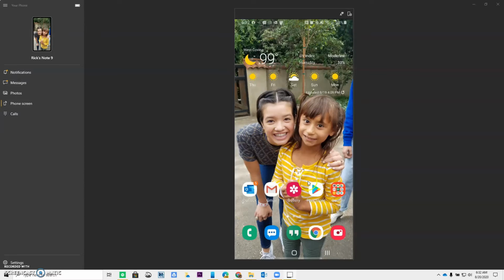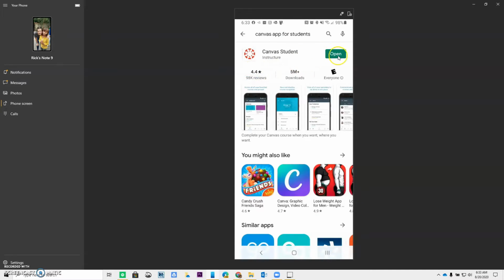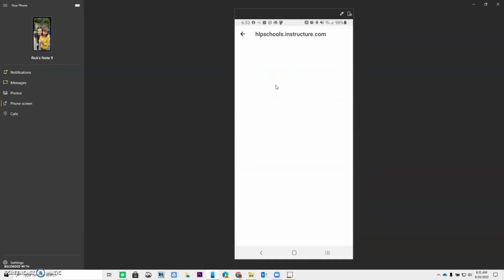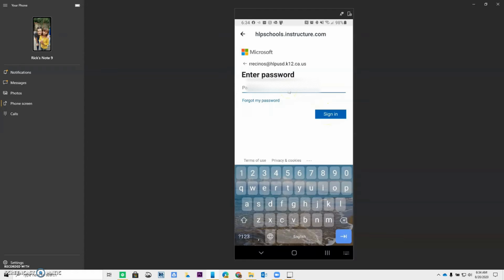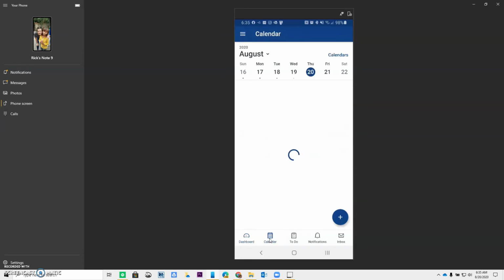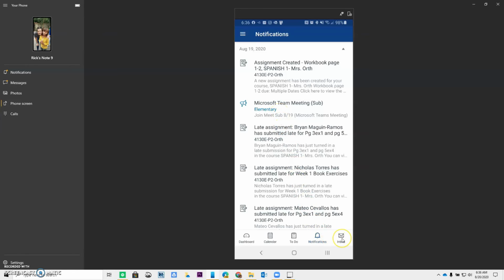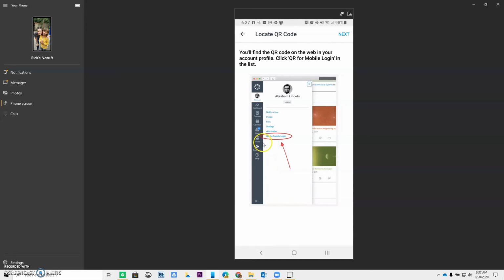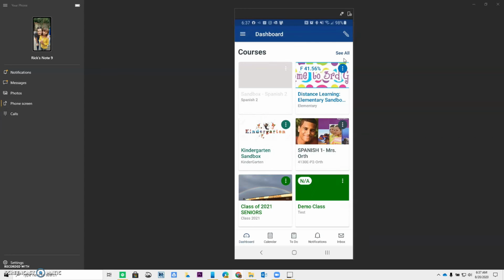CANVAS Student Mobile App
Learn how to download, login and use the CANVAS Student Mobile App